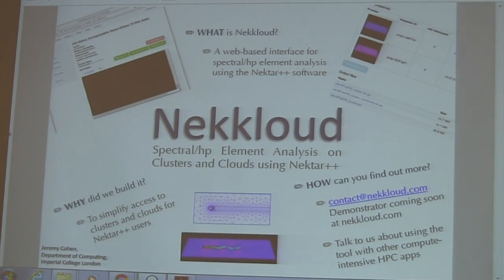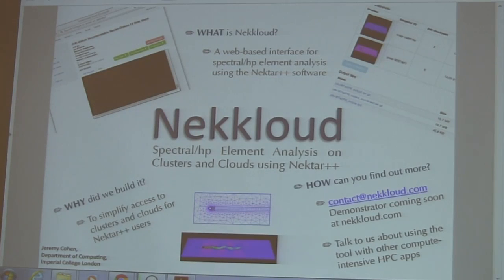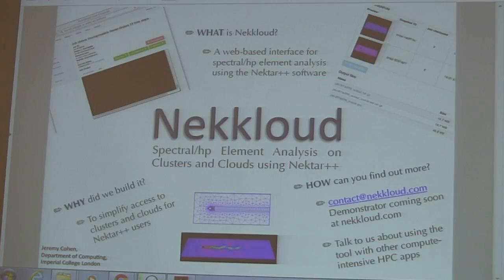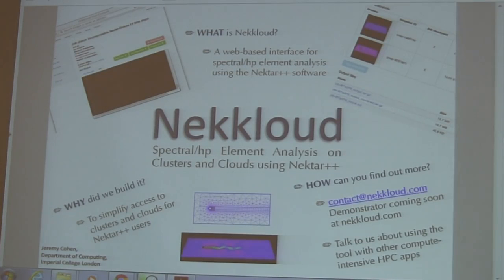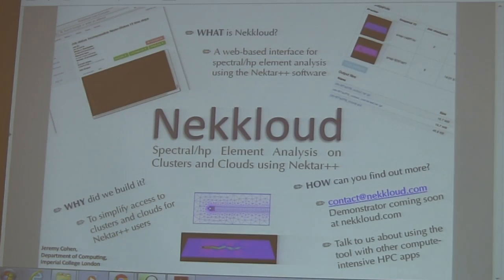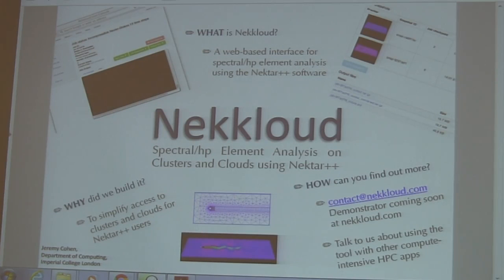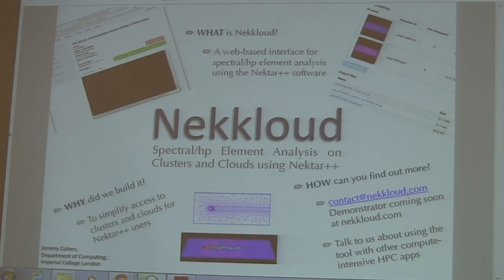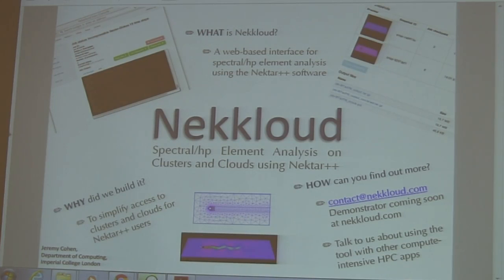Nekkloud: Spectral/hp element analysis on clusters and clouds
By Jeremy Cohen.